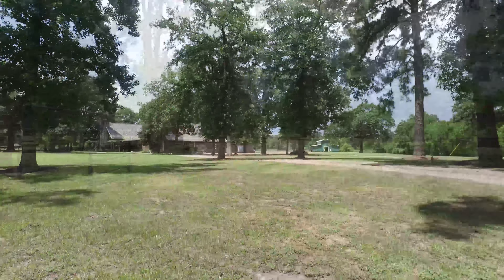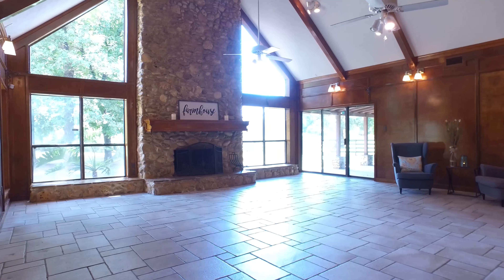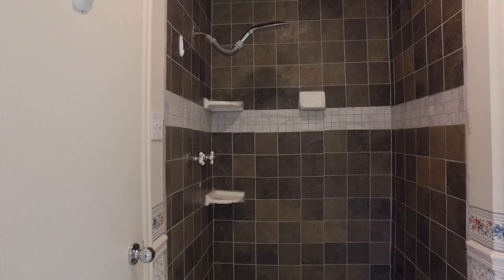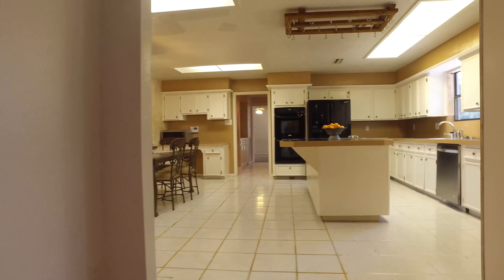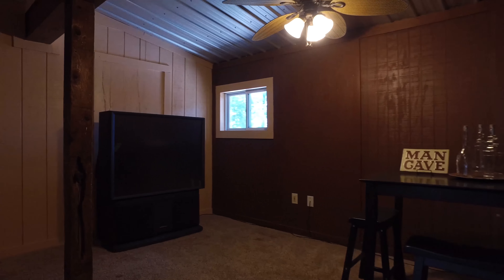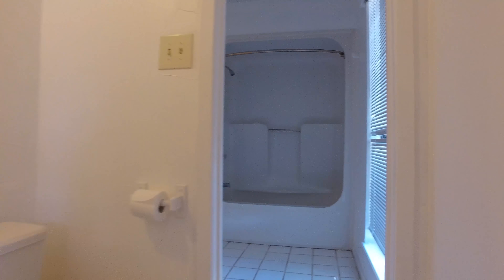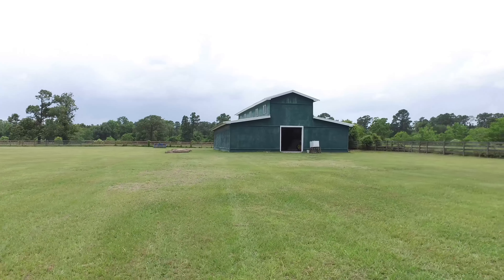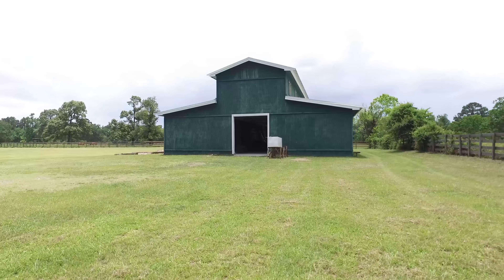14044 FM 1314, Conroe, TX 77302 With Voice Over